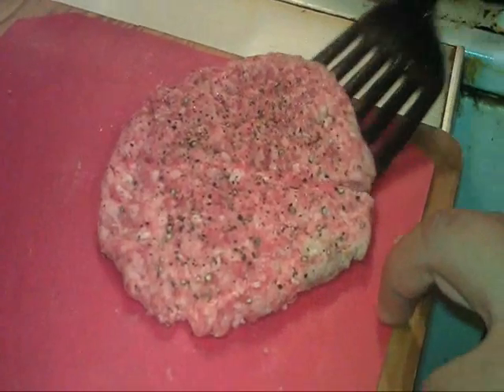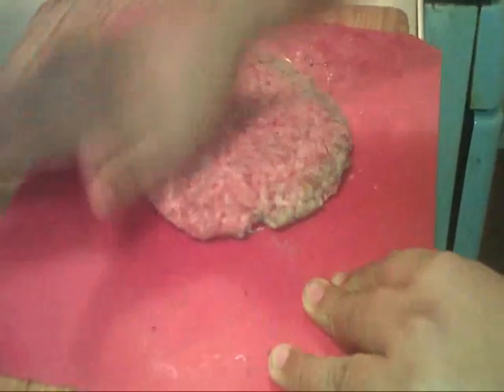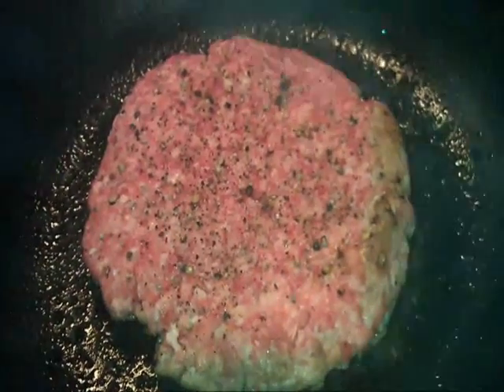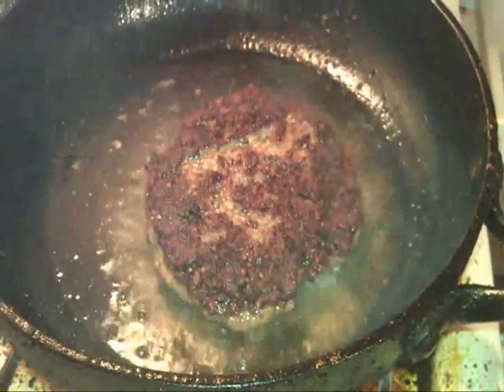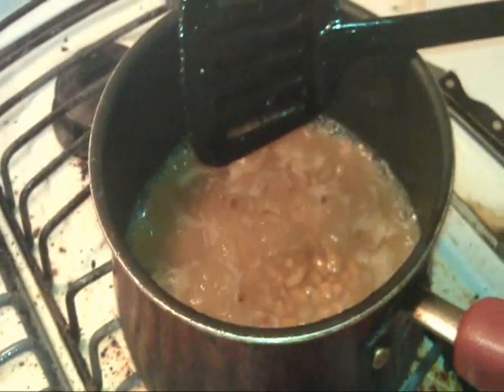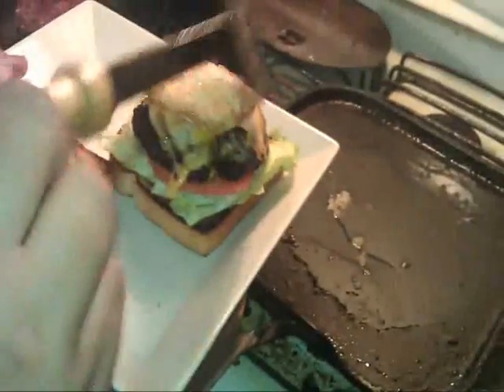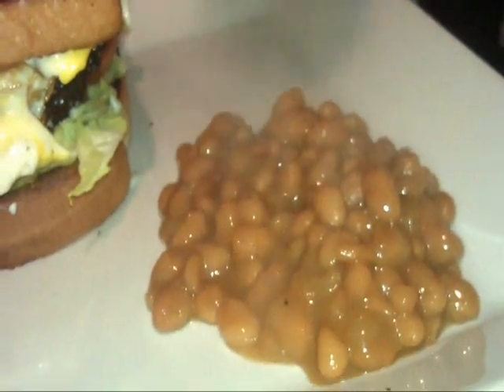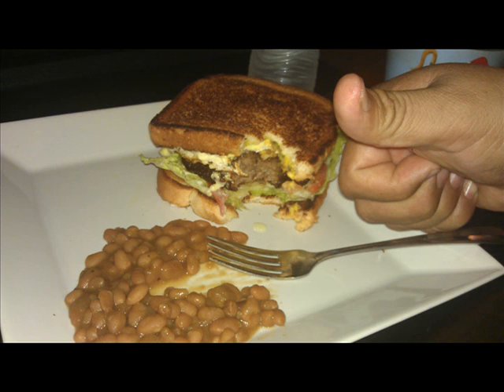Homemade Hamburgers my way.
"Homemade Hamburgers Hamborgesa" elrabbitsbbq "old fashion hamnurgers"BBQ" elrabbitsbbq Hamburger Hamburguesa Hamburguesas Homemade cheese burgers Burger "Barbecue (Cuisine)" "Contest